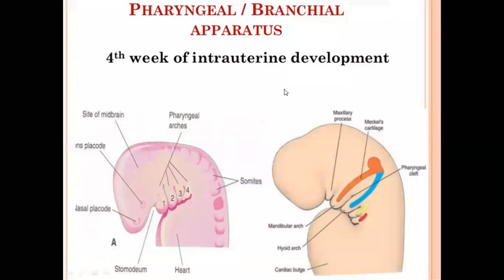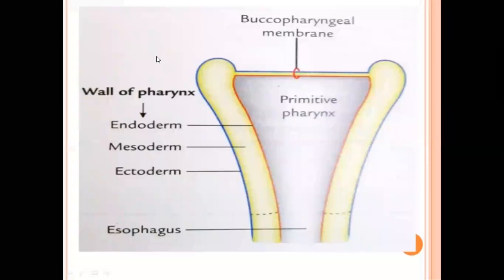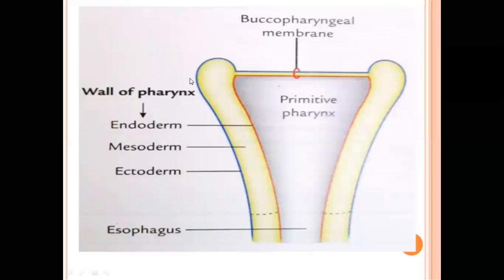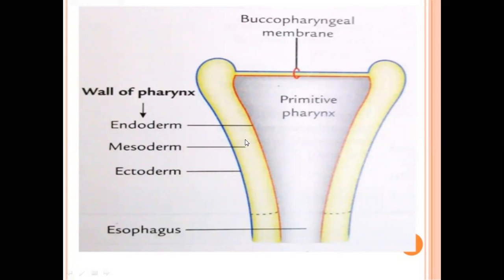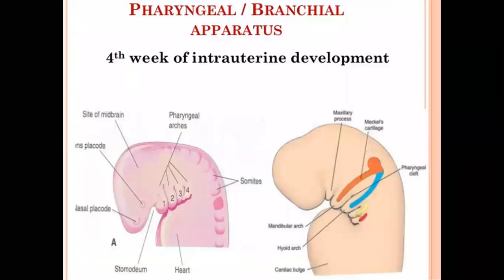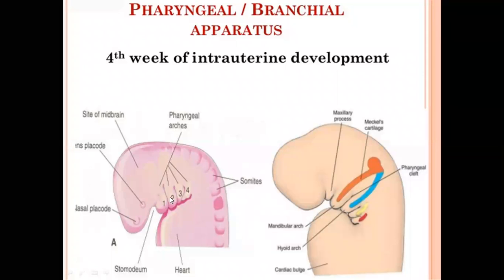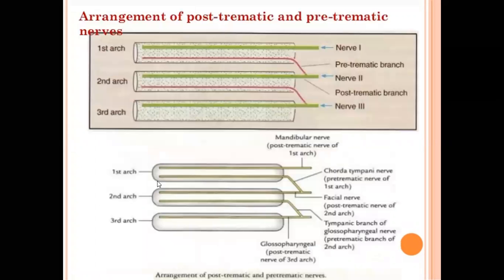Embryology Development of Pharyngeal arch Part 1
Embryology Development of Pharyngeal Arch Part 1 by Dr. Parveen Kumar, SGNHMC & RI, Tantia University, Sri Ganganagar, Rajasthan